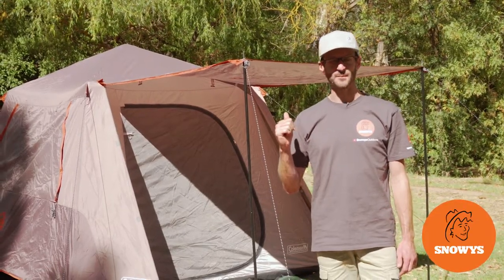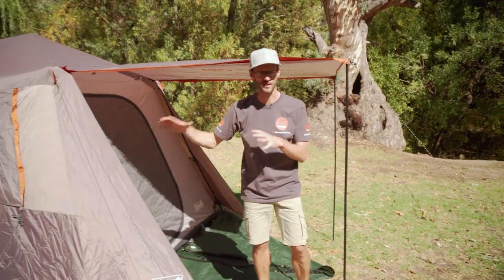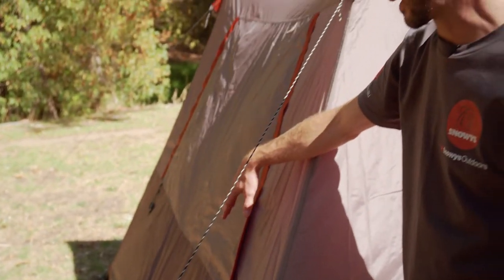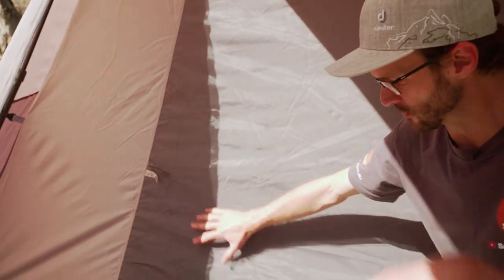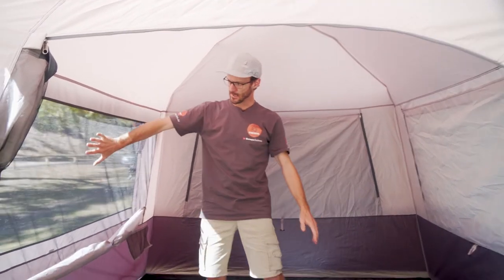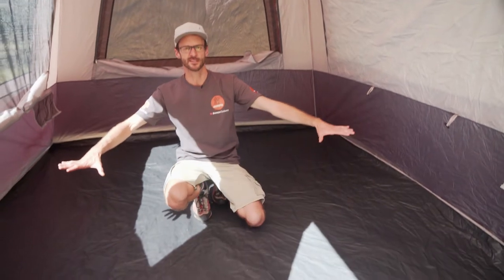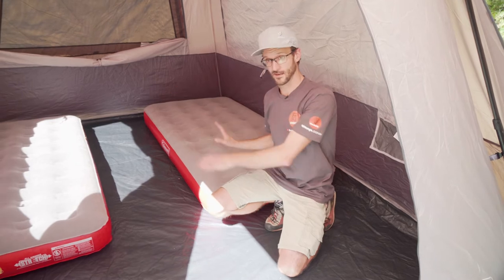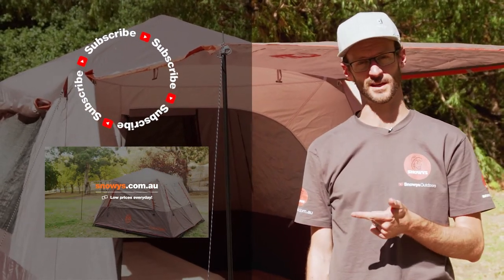Coleman Instant Up Silver 6P Tent - Features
For shorter getaways with the fam or a group of friends, the affordable and easy to pitch Coleman Instant Up Silver 6P tent is absolutely ideal.

The frame and inner are attached, so you just lay it down, spread it out, extend the poles until they lock into place, throw the fly on – and you’re good to go!

In this video, we headed down to the Brownhill Creek Tourist Park, to give you a walk-through of the Instant Up Silver 6P Tent from Coleman.

Ben shows you the outside features and materials, how much headroom you have, the storage space available, what ventilation and privacy options there are, how many airbeds you can fit in and more – so check it out above.

0:00 - Intro
0:31 - Awning
0:59 - Windows
1:57 - Vestibule
2:21 - Materials
3:32 - Internal height
3:41 - Inner tent features
4:40 - Internal dimensions
4:57 - Adding airbeds